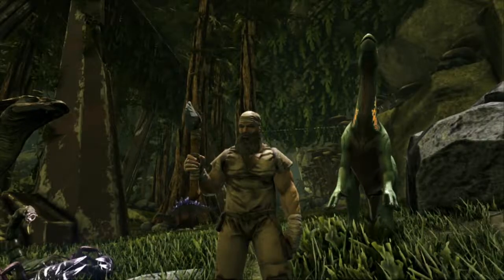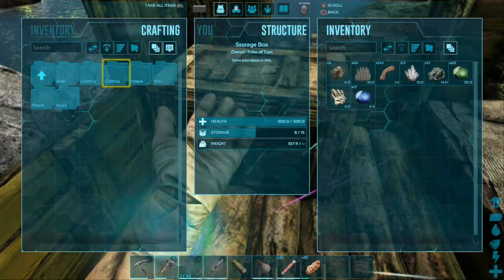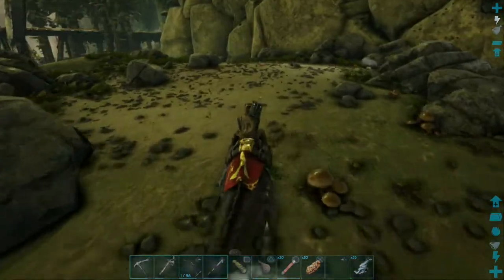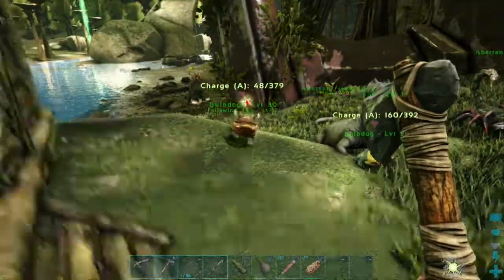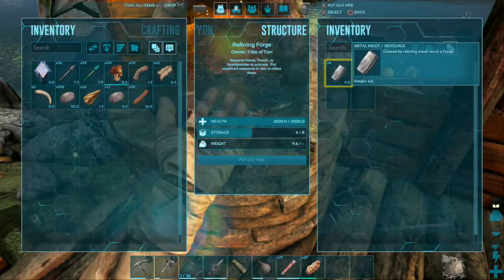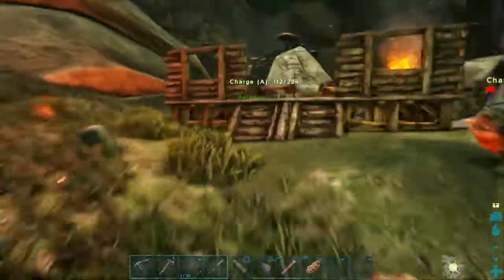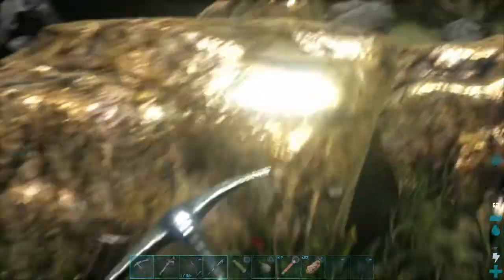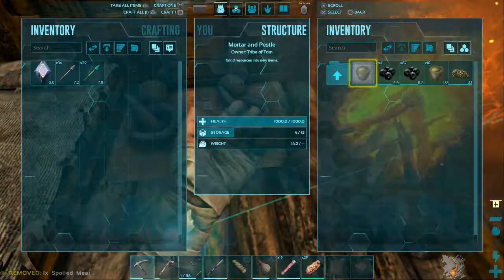ARK: Aberration [Vanilla] PS4 Ep.6 - BULBDOGS AND CINNAMON STICKS!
Welcome to my ARK: Aberration DLC (Vanilla) let’s play series - PS4 edition.